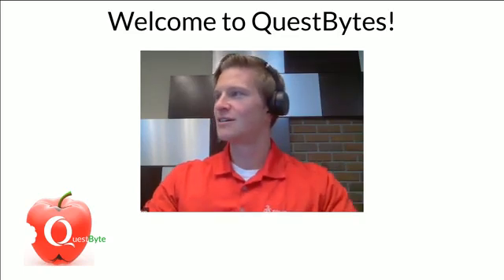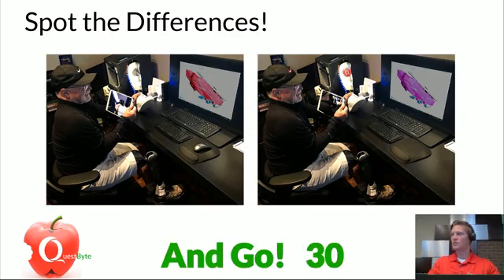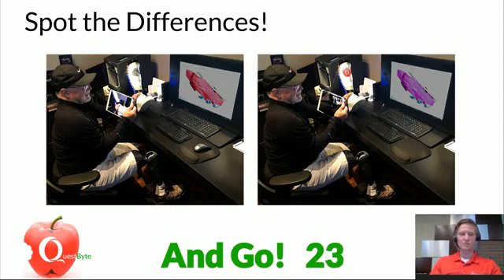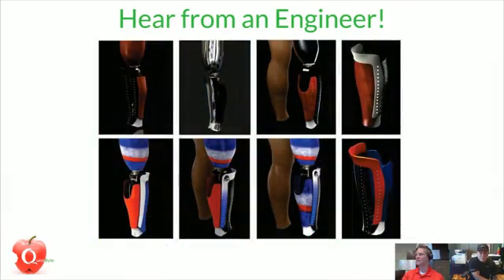Hear From an Engineer: Kevin Falk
What does an industrial designer do? You may have never even heard of that! The things that you use every day like your toothbrush, your television, your bicycle. They all come from ideas of engineers and industrial designers. Find out from a long time industrial designer where his passion comes from to help others, and improve the things that you get to use every day.